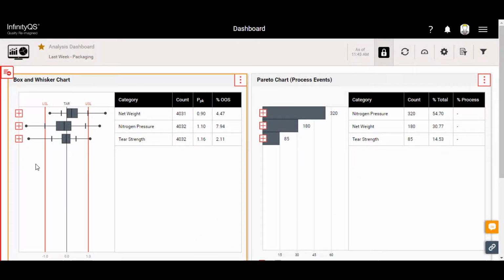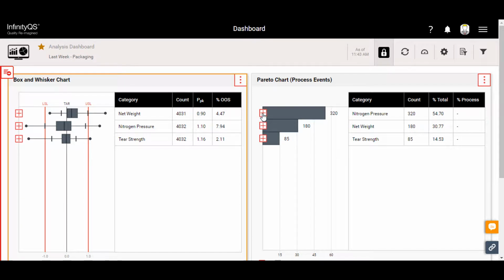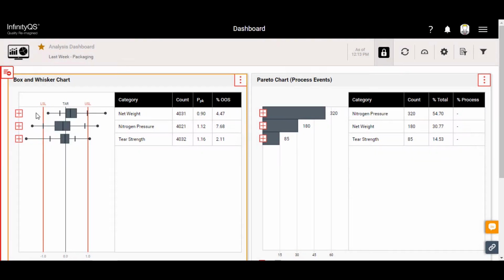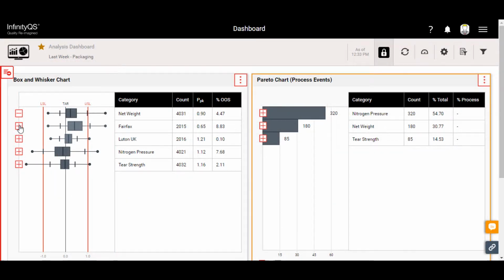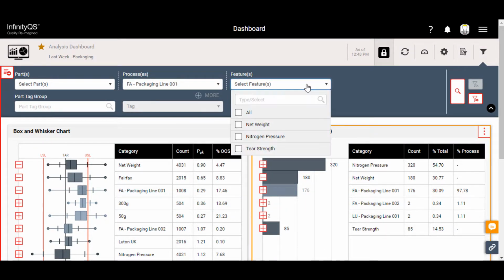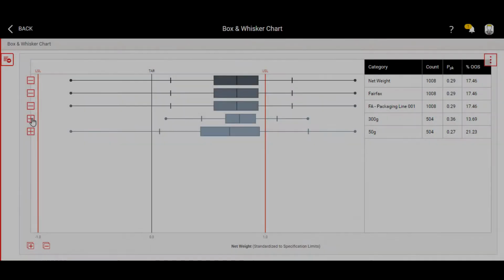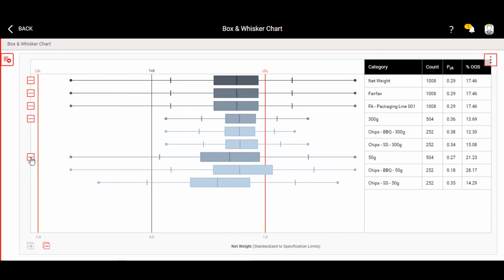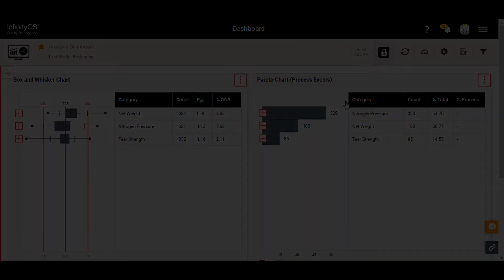Enact Analysis Dashboards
Ready to explore your quality data? Configure an analysis-focused dashboard can put all the data you need right at your fingertips. With this feature, you can easily drill down into individual KPIs across sites, products, and processes.

• Use Box & Whisker tiles to find hidden trends.

• See how Pareto tiles can help you focus on the areas that need immediate attention.

• Discover the power of metadata tags for granular analysis.